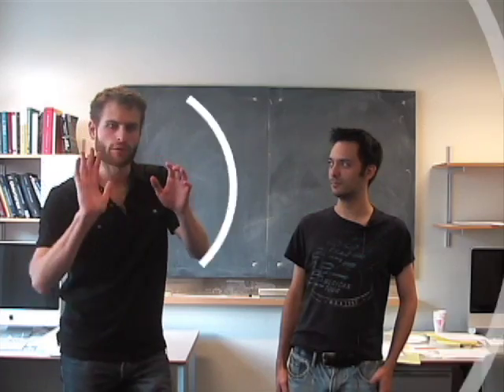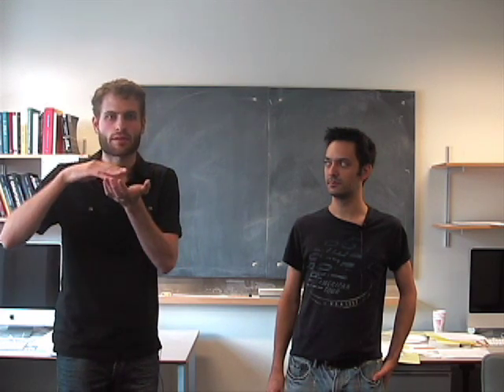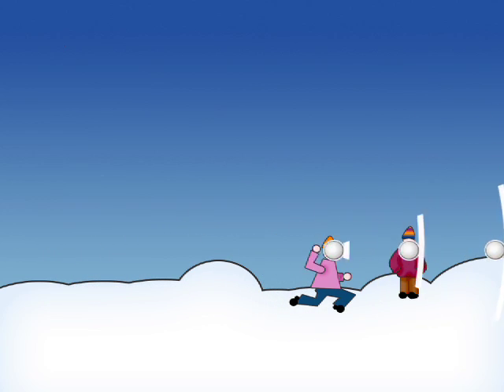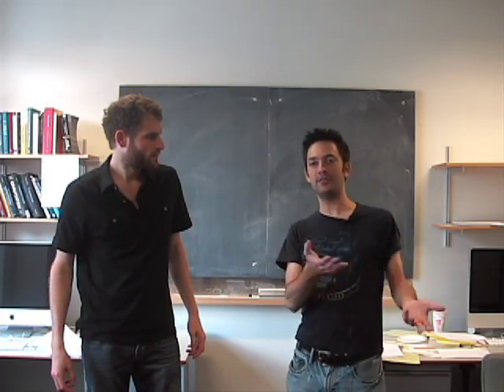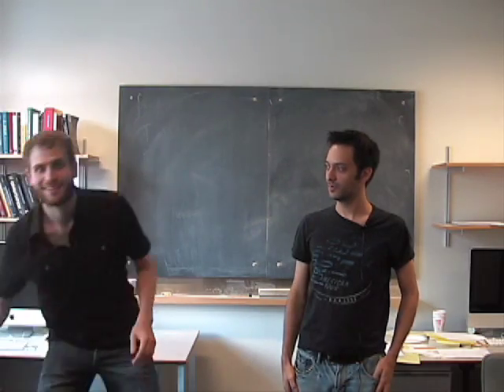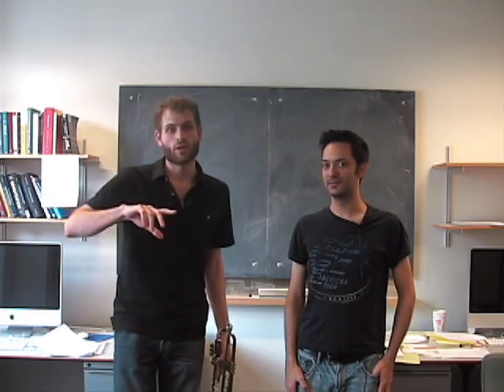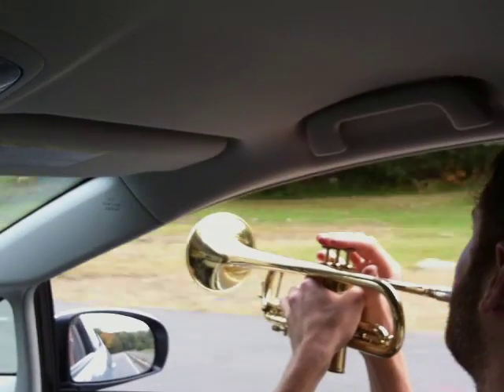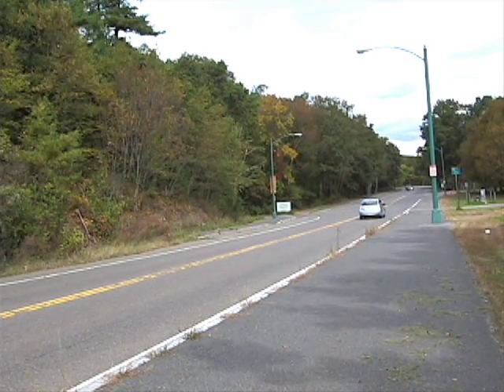The Doppler Effect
Understanding the Doppler Effect (or, why does that siren sound so funny?)
You hear an ambulance outside, siren blaring. It approaches and passes by -- and you notice an obvious change in pitch. What is going on here? Let's use physics to find out!